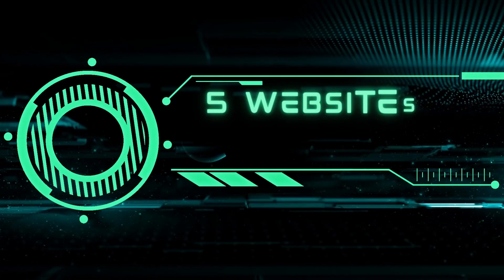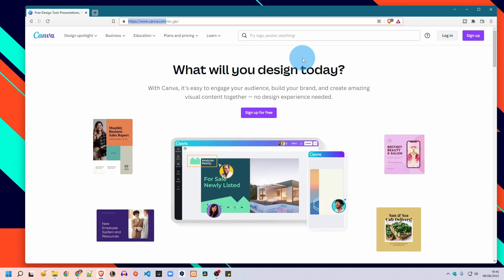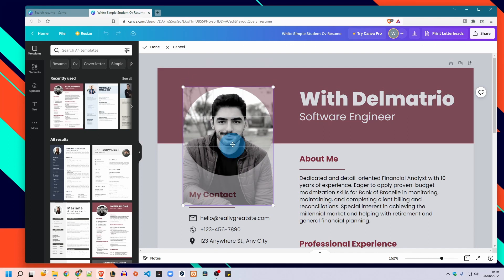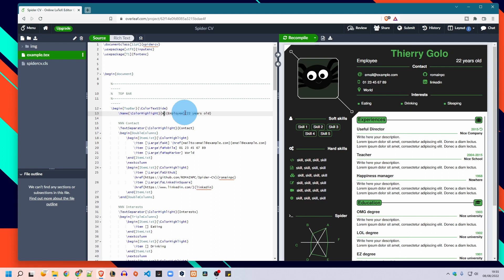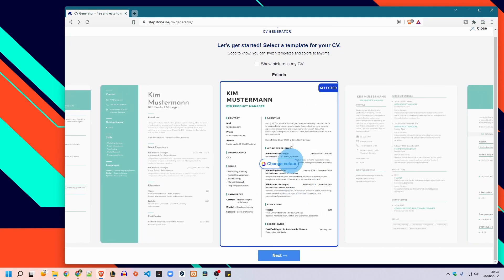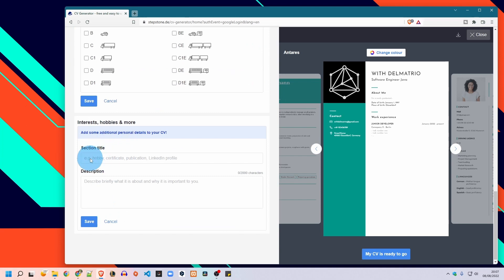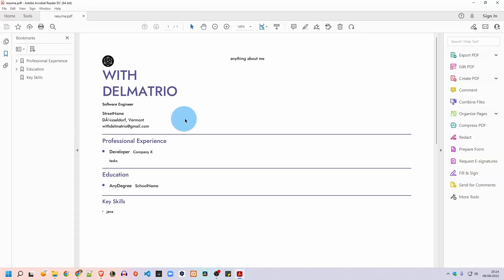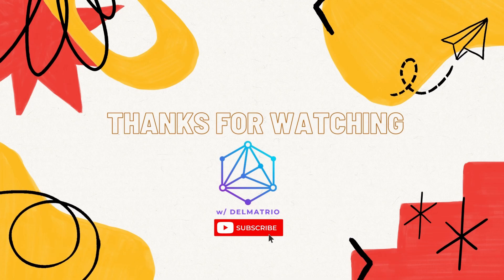Best 5 FREE websites to create your CV online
Are you thinking of using a free online CV builder website? Then you are in the right place! These are my best 5 free online resume builders available right now.
While picking a resume builder website, I have considered the core functionality of building a resume and included only those online resume builders that allow you to download at least one fully-functional resume for free. I checked the ease of use, final output (your resume), free options that the builder has etc.

Free Resume/CV Builder Websites
Best FREE Online Resume Maker

* TIMESTAMPS *
0:00 Introduction
1:33 Canva
4:12 Overleaf
5:49 Stepstone.de/cv-generator
8:43 Resumebuilder
9:57 Google Docs
10:55 Which One To Use?
11:20 Final Comments